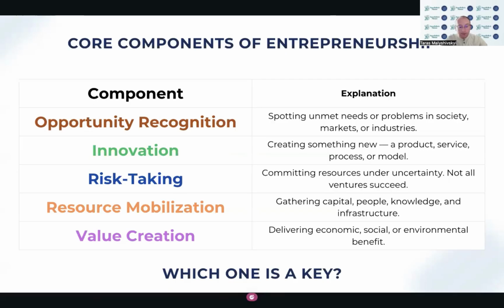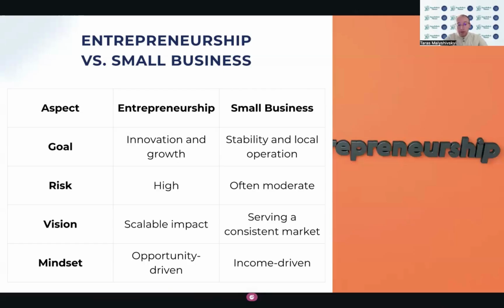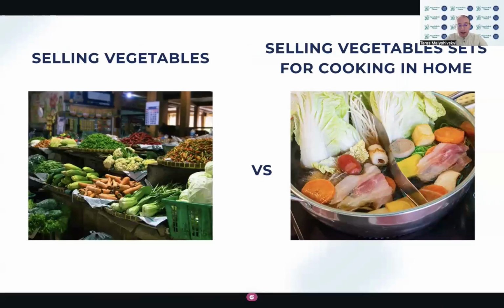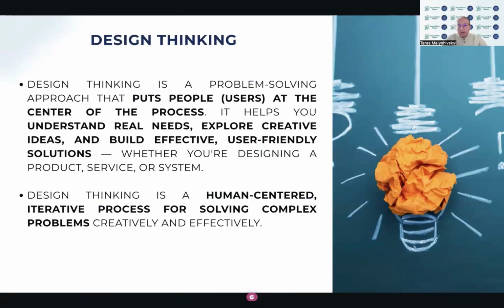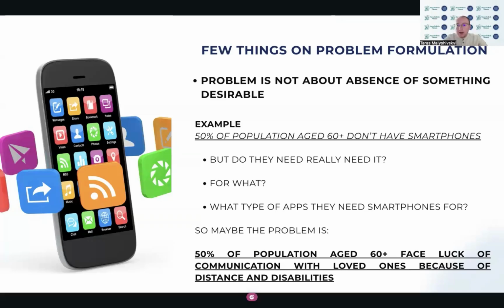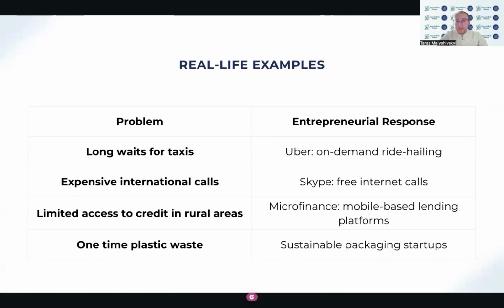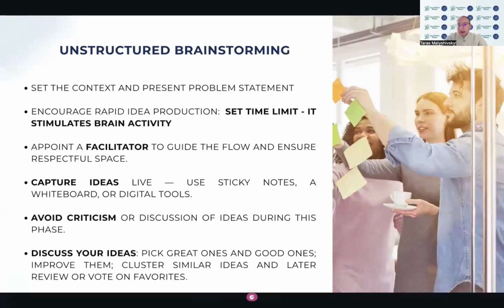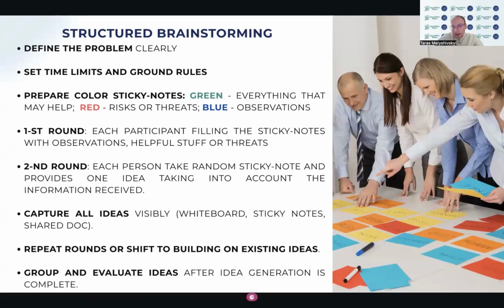NanoBioTech Nexus. Introduction to Entrepreneurship: Selection of Ideas (part 1)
Introduction to Entrepreneurship: Selection of Ideas, Problem Definition, Strategic Planning. Design Thinking as a Key Part in Launching a Startup

Lecturer - Taras Malyshivskyi -Vasyl Stefanyk Carpathian National University